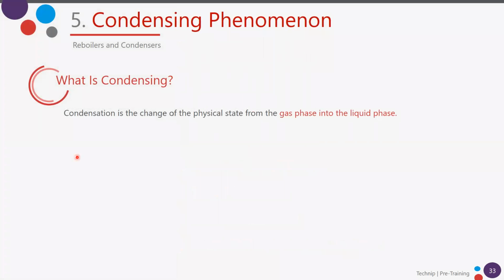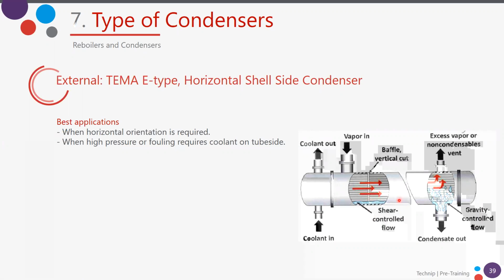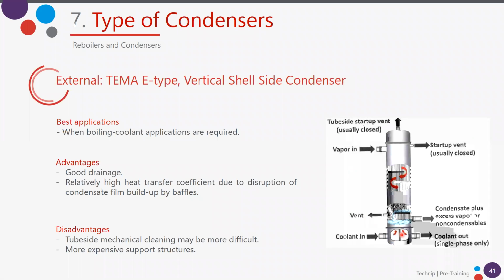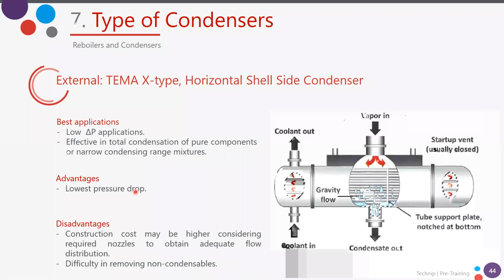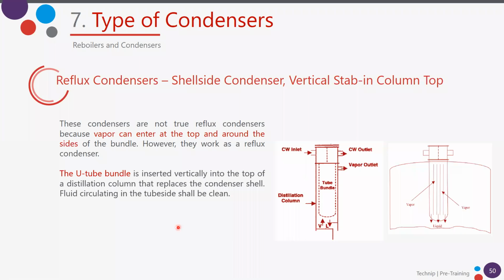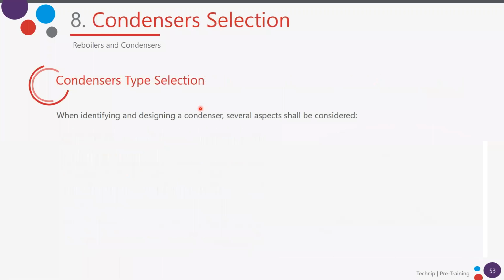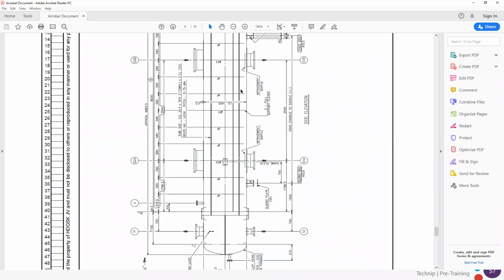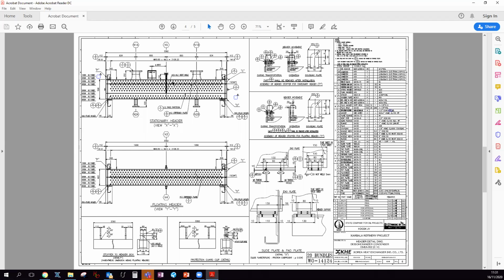Pretraining Reboilers and Condesers Part 2